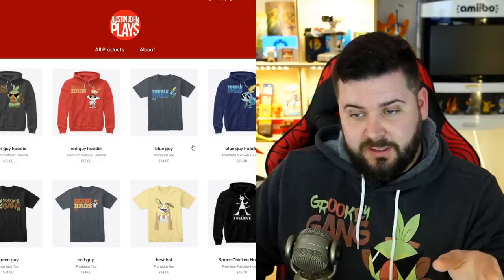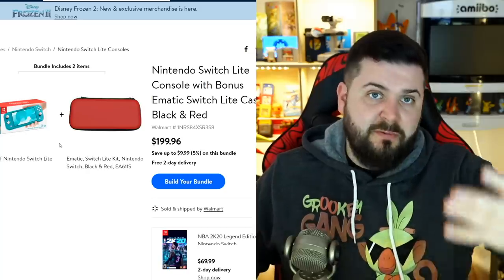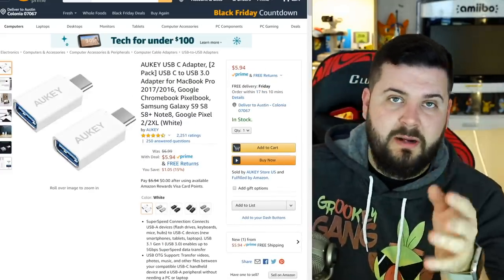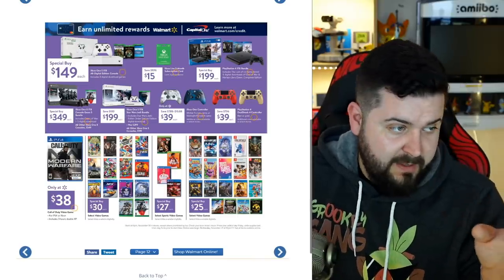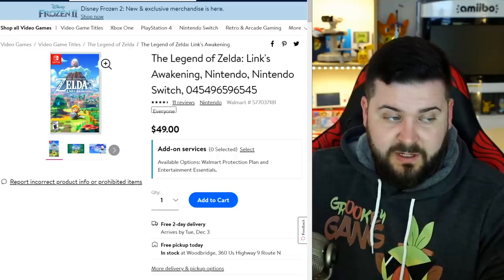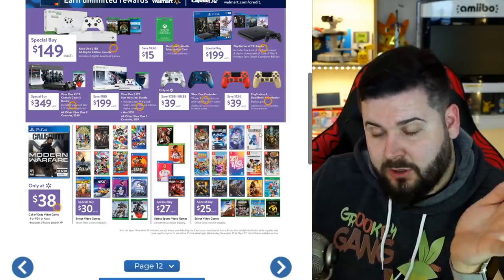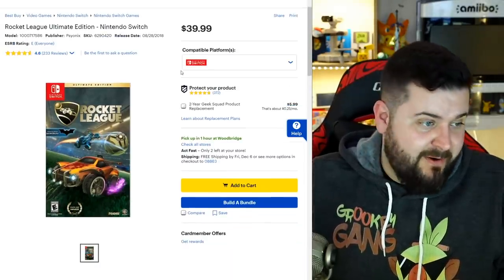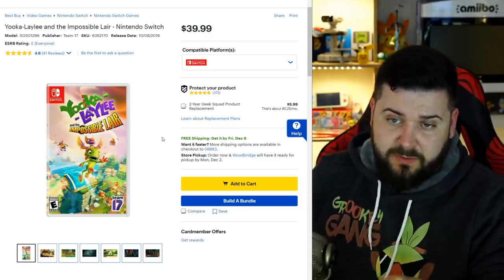The BEST Black Friday Nintendo Switch Deals!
Nintendo has lots of black Friday sales for the switch at BestBuy, Walmart, and more!
Switch console 1:17
V1 + MK8D

controllers 3:44
 Pro controller
amazon $63
PowerA wired controller
PowerA Wireless Gamecube (all colors)
amazon $34

SD cards 5:30
128gb XC U1
amazon $19
512 XC U1
amazon $80

Accessories 6:30
USB-C to USB-A
amazon $6
USB-C to 2x A
amazon $21
15V/2.6A
amazon $11
87W/90W
amazon $28
big carrying case
amazon $21

Nintendo Games
Breath of the Wild 9:32
Mario Odyssey 10:00
 target - doorbuster $30 -
Mario Kart 8 Deluxe 10:22
amazon $49
Super Mario Party 10:42
Mario Rabbids Kingdom Battle 11:12
 Bestbuy $15 -
walmart - in store $20 -
Link’s Awakening 11:51
amazon $49
Pokemon Let’s Go! Pikachu & Eevee 11:26
Pokeball Plus 13:05
New Super Mario Bros U Deluxe 13:47

Non-Nintendo published gamed 14:51
FF X/X-2 15:07
 Bestbuy $25 -
FF XII Zodiac
 Bestbuy $25 -
Crash N. Sane Trilogy 15:41
CTR
 Bestbuy $25 -
Team Sonic Racing 15:58
amazon $20
Lego Games 16:23
walmart - in store $15 -
Assassin’s Creed 3 16:37
1UP Arcade Cabinets 16:46
Civ 6 17:05
amazon $20
Moral Kombat 11 17:47
amazon $25
Octopath Traveler 18:15
Overcooked 2 (BUY THIS) 18:39
Rocket League 19:29
Sonitc Team Racing
splatoon 2
Terraria 19:43
amazon $20
Witcher 3 20:02